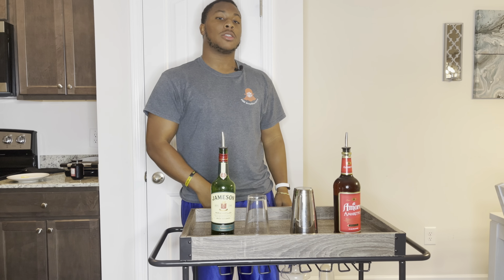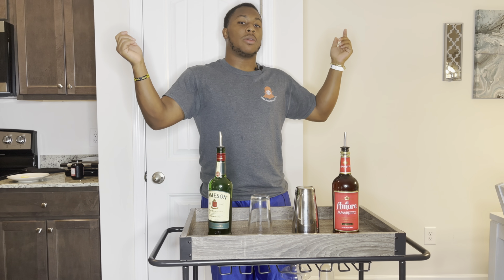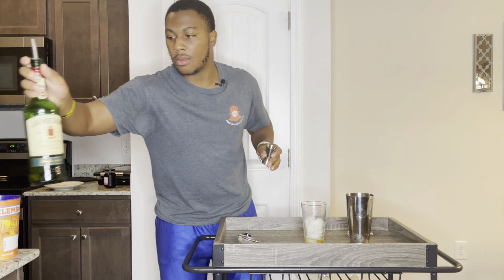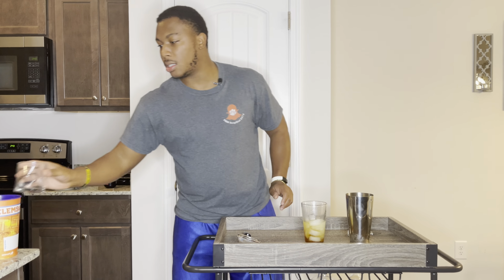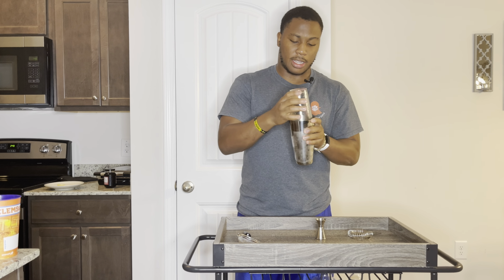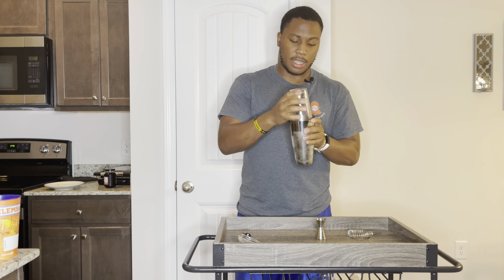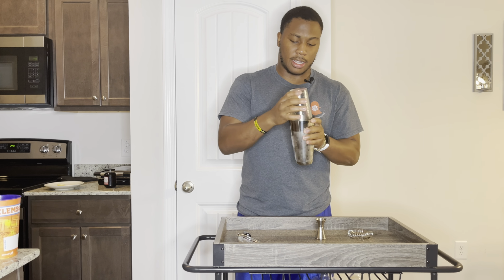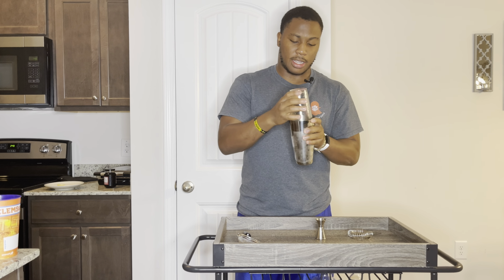Making an Amaretto Sour | PERFECT Amaretto Sour Cocktail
How to make an Amaretto Sour with Egg White

Super simple but still delicious cocktail. Perfect.  balance of whiskey and amaretto.

0:00 Introducing the Cocktail
0:57 Amaretto Sour
4:40 The Finished Product

✨ Ingredients ✨

*  2 ounces amaretto liqueur
*  1 oz Jameson
*  1 1/2ounce lemon juice, freshly squeezed
*  1 1/2 oz  simple syrup
*  1 oz egg white
*  Garnish: lemon twist
*  Garnish: 2 cherries

✨ Recipe ✨

Add ingredients to shaker (excluding egg white) with ice and shake. Double strain and discard ice. Add egg white and shake vigorously for 30 sec. Pour back into glass without straining to get all of the foam. Garnish with lemon twist and cherries. Amaretto Sour!!!